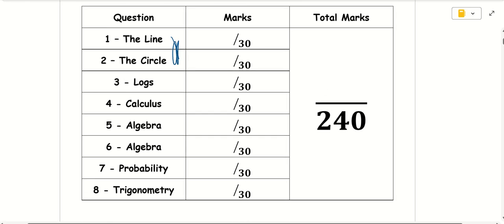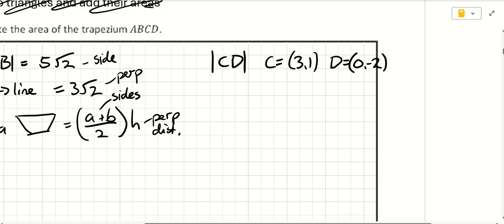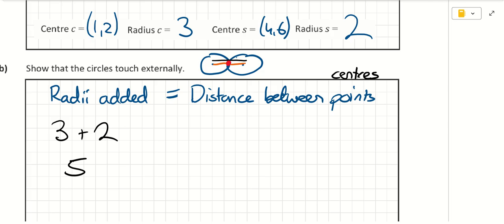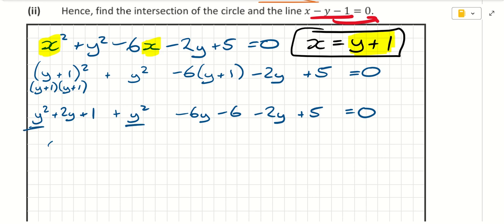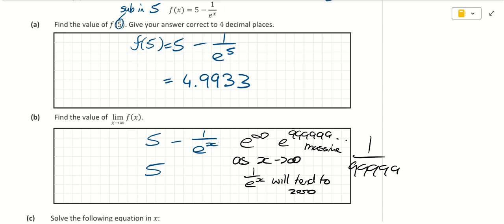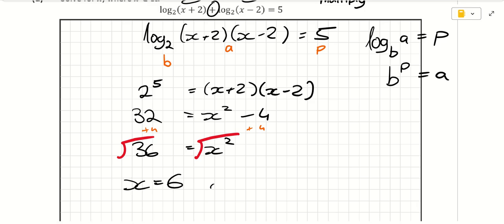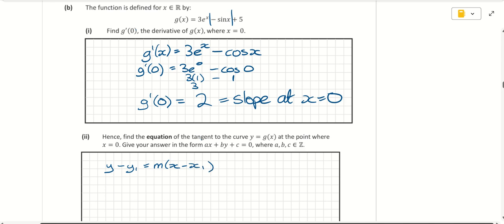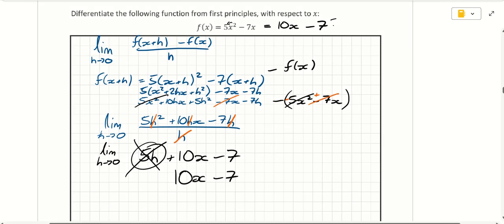5th Year Summer Assessment 2026 Part 1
First 4 Questions from the 2026 LCHL Summer Exam. Topics of Coordinate Geometry (Line and Circle), Indices + Logs, and Calculus.